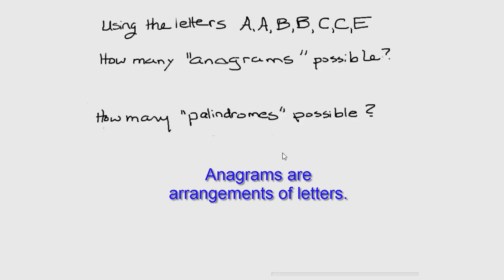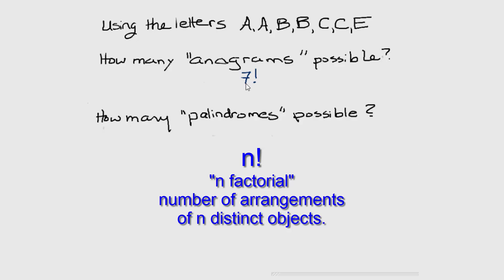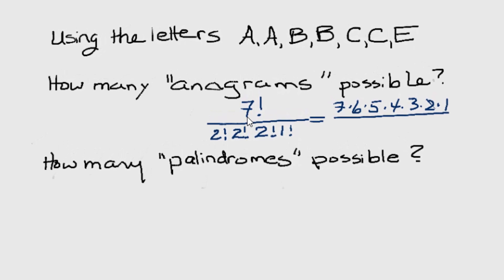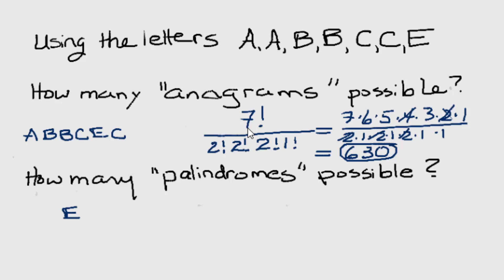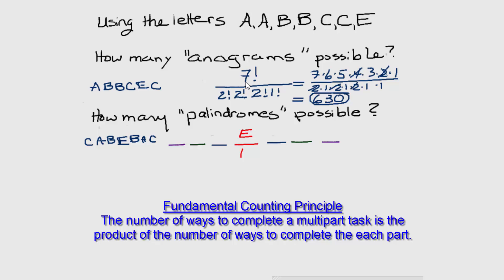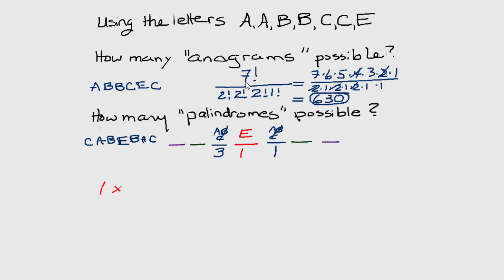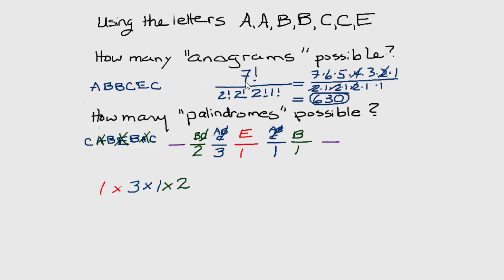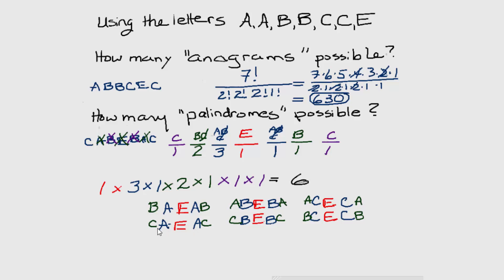Arrangements: Counting Anagrams and Palindromes with A,A,B,B,C,C,E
How many ways are there to rearrange a group of letters? We will discuss methods for counting the number of anagrams (arrangements) and palindromes (arrangements that are the same backwards and forwards) for a particular set of letters.
The counting methods used will include factorials and the fundamental counting principle.
The level is appropriate for first year college students.